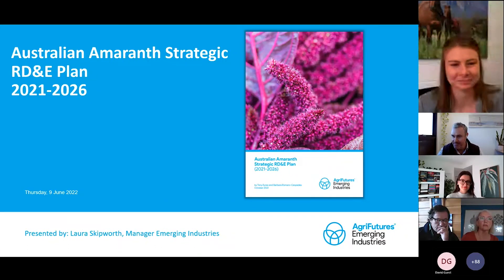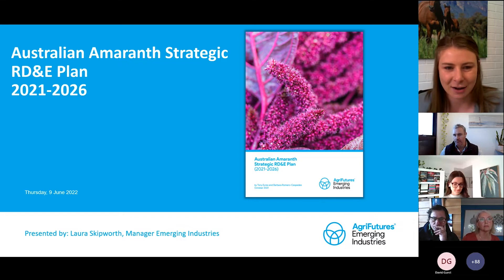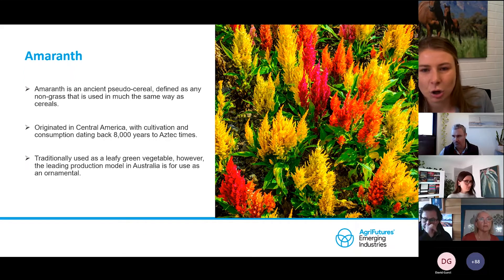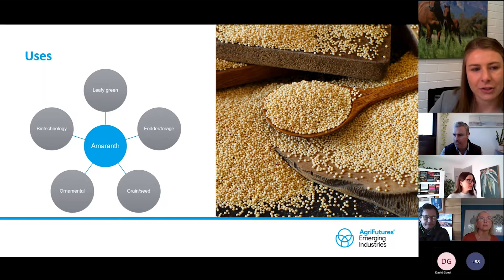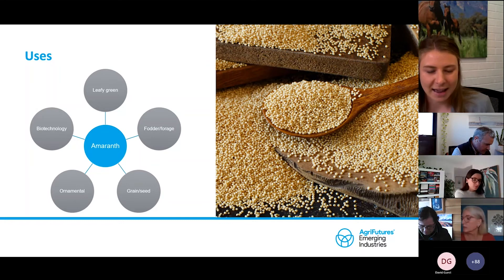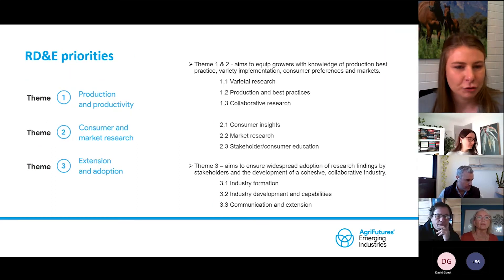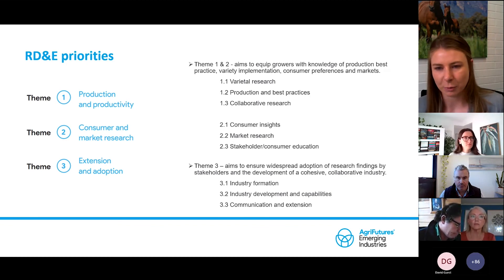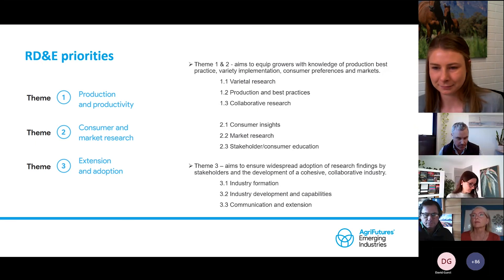Australian Amaranth Strategic RD&E Plan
Australian Amaranth Strategic RD&E Plan presented by Laura Skipworth.